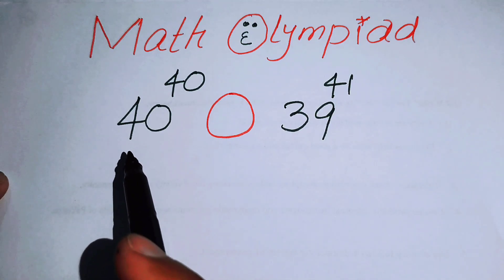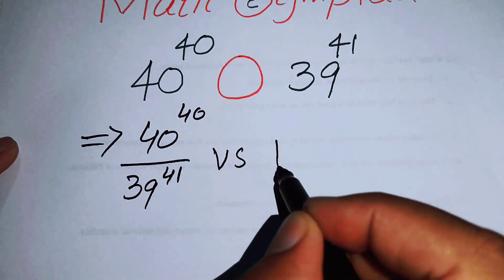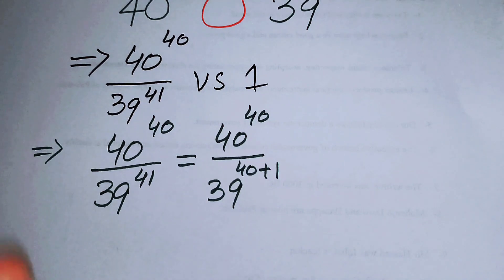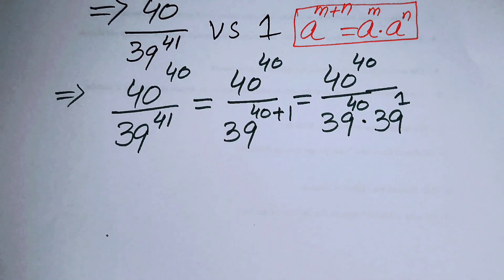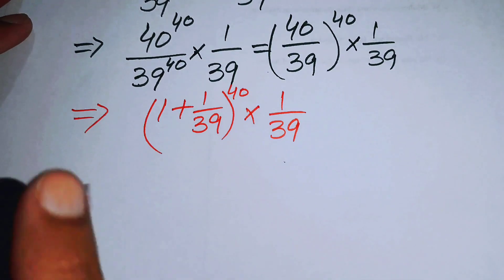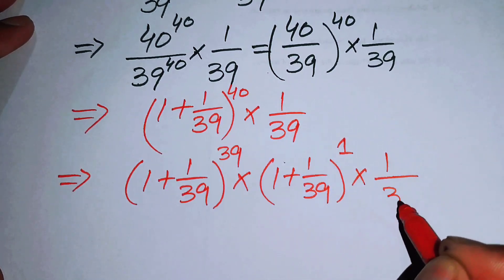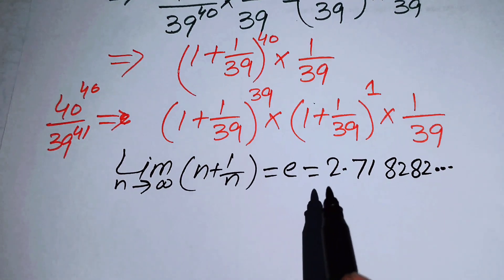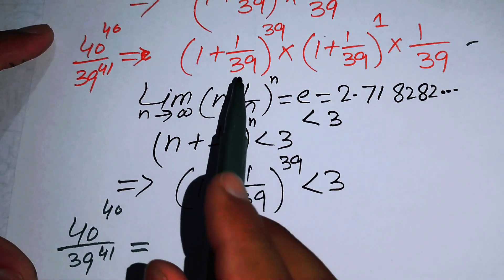A Good Math Olympiad Algebra Equation | Math Olympiad Questions | Beautiful Exponential Equation